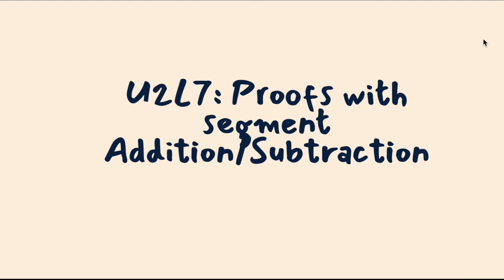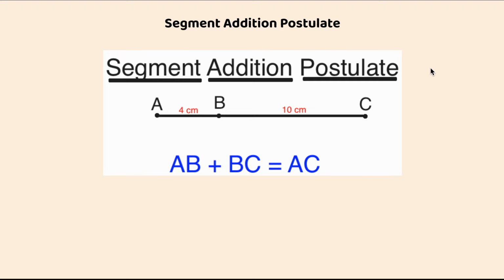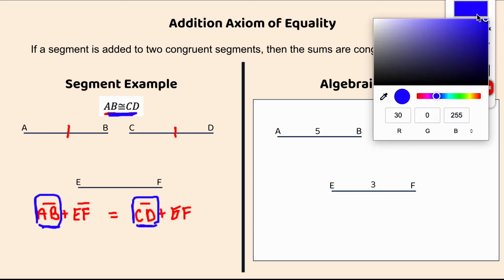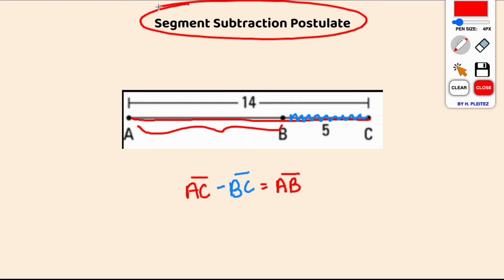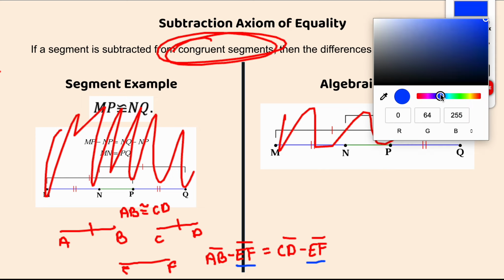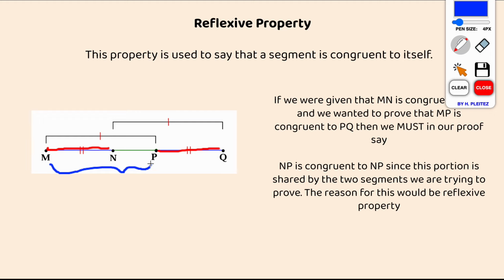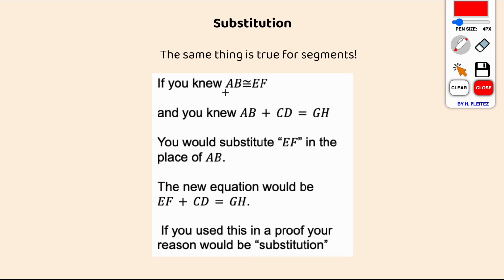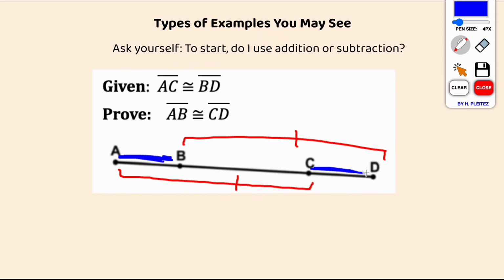Segment Addition/Subtraction Axioms